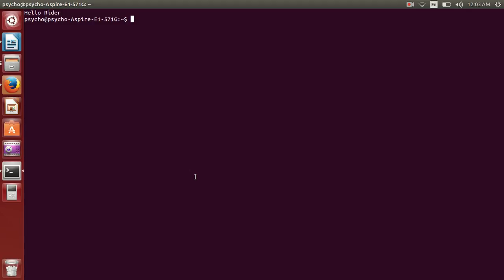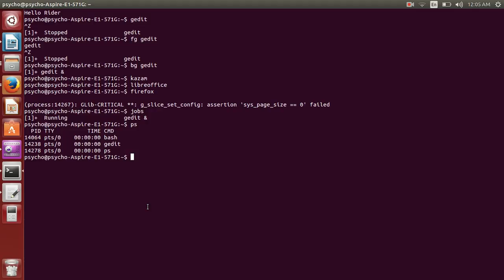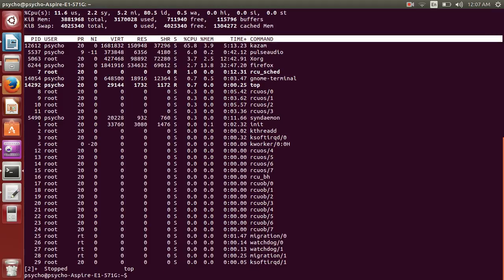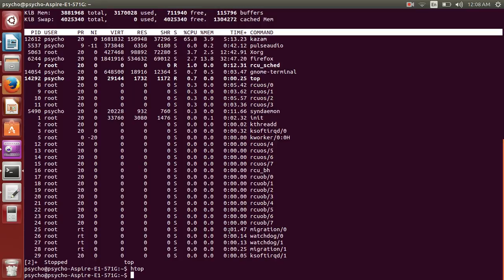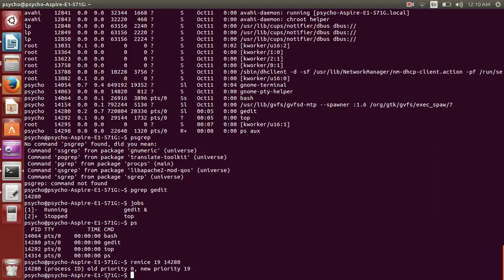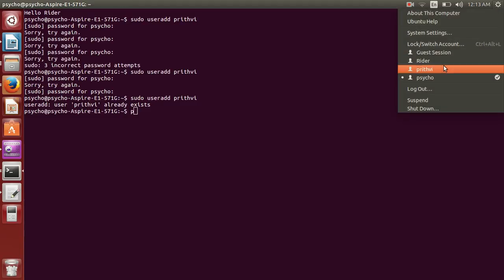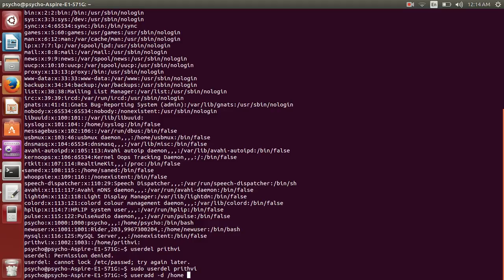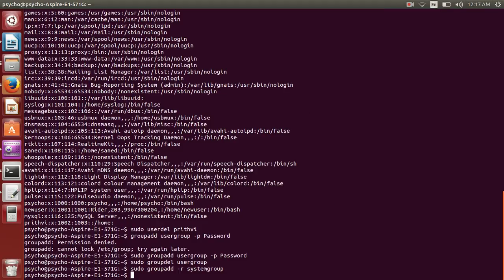LinuxCommands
Linux Administrative Commands in details